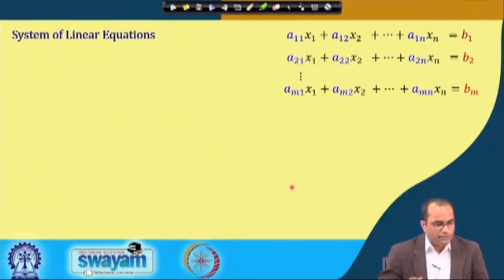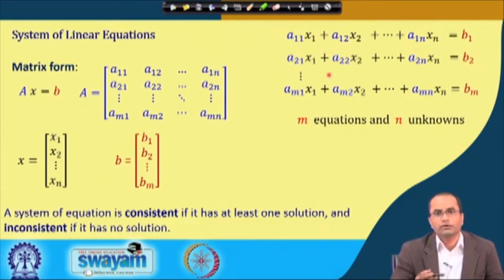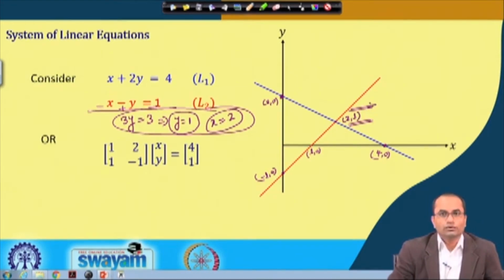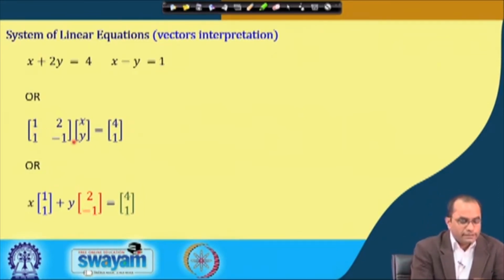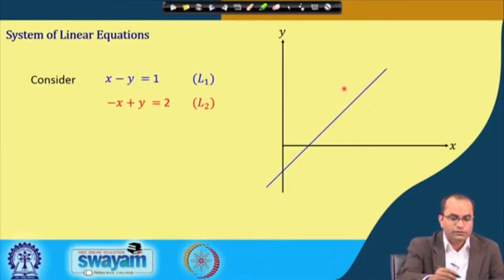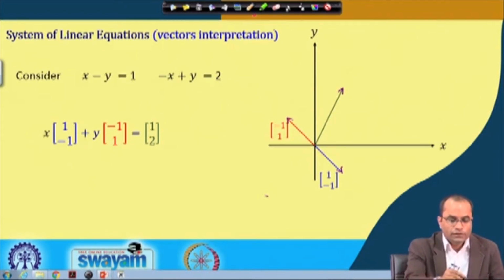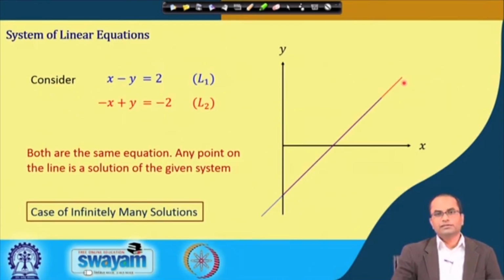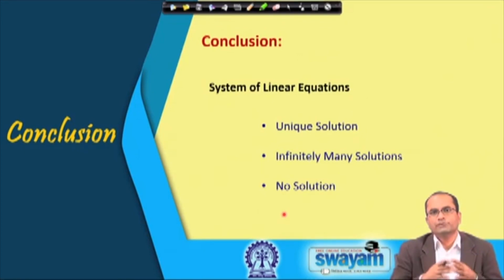System of Linear Equations